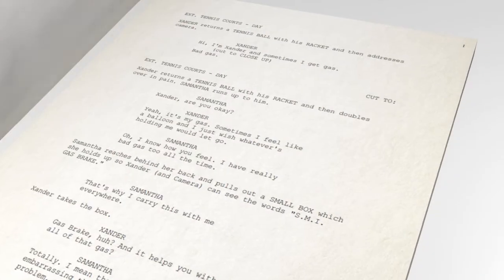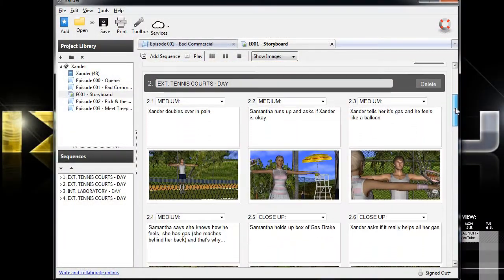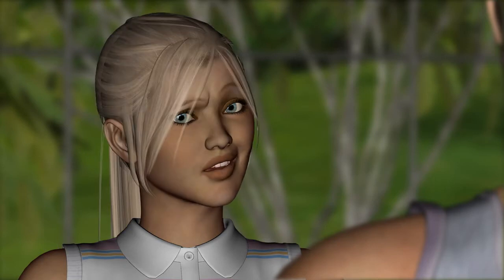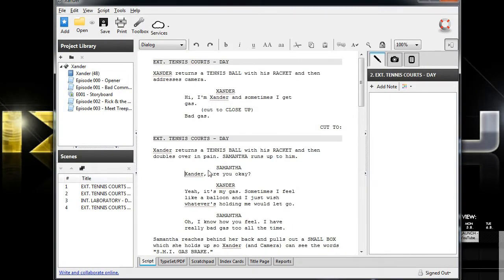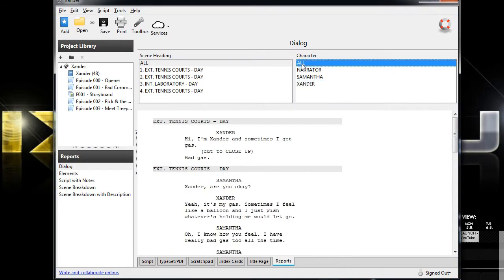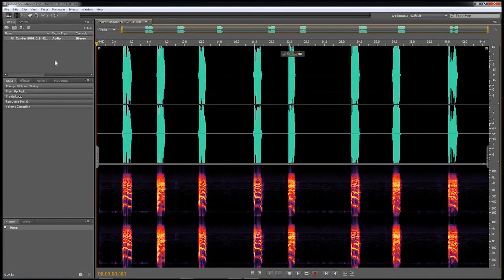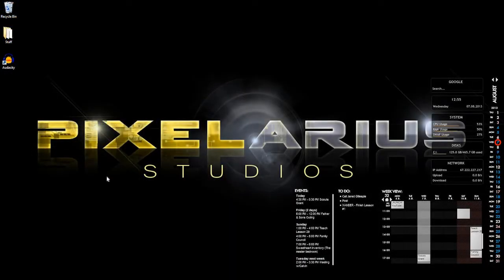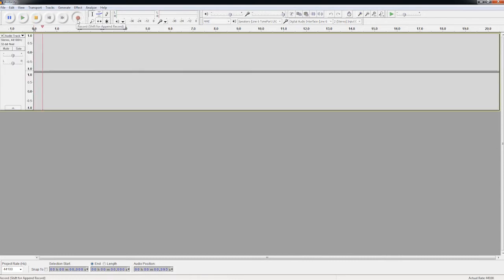Introduction to Movie-making: Lesson 3 - Recording Dialogue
Introduction to making a movie (Part 3 of 10). This series of tutorials gives an introduction to the basic steps in making an animated movie. This third lesson is more specific to animation and discusses the recording of dialogue. Includes a tip on free audio recording software.